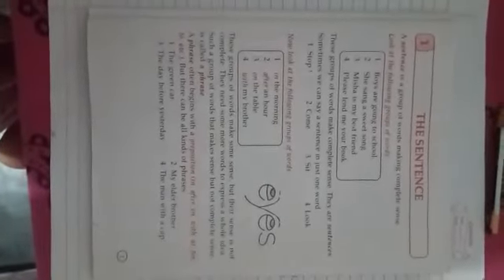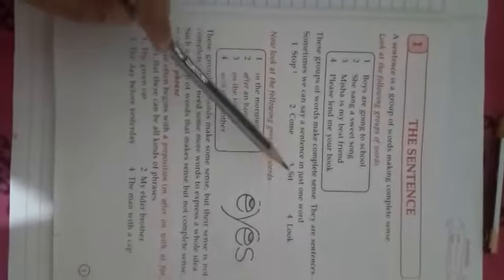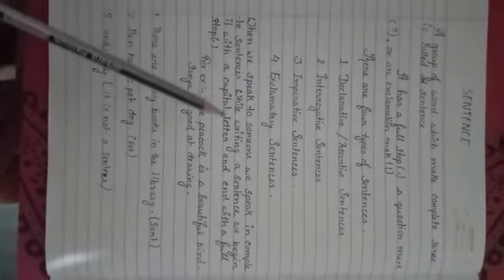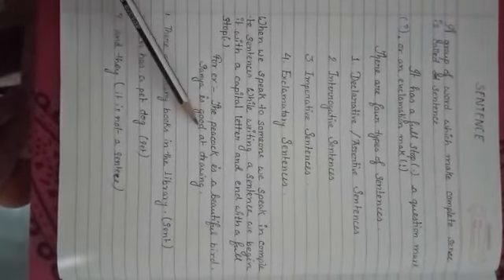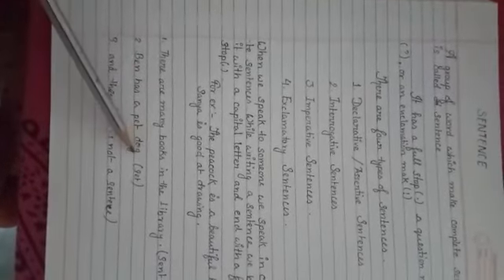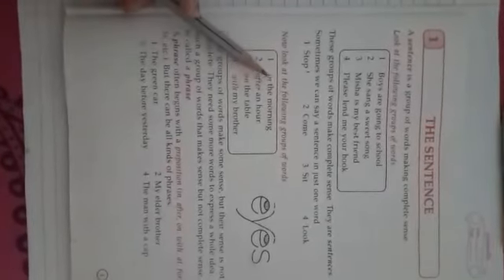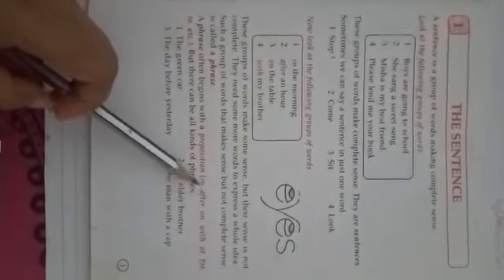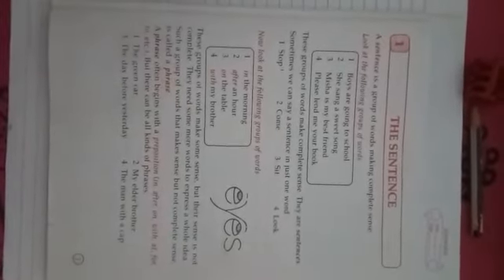Class iv, Subject-English Grammar Chapter 1